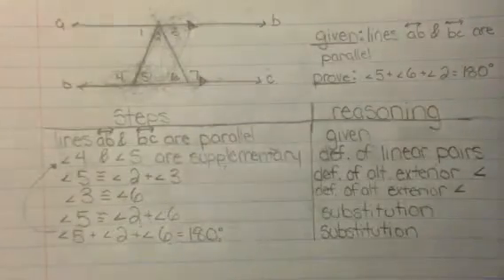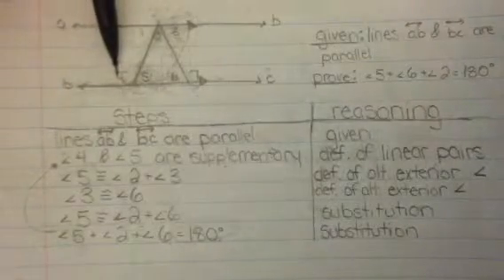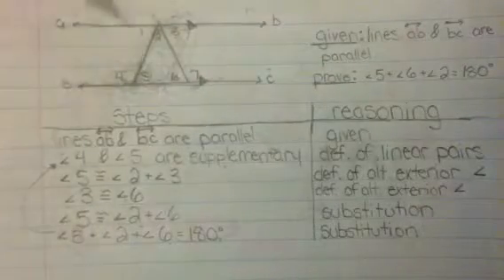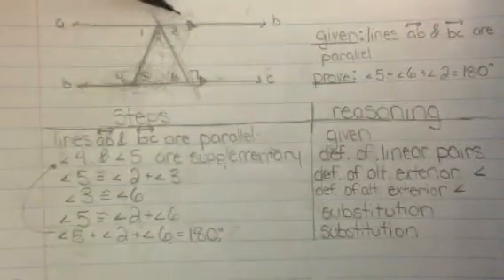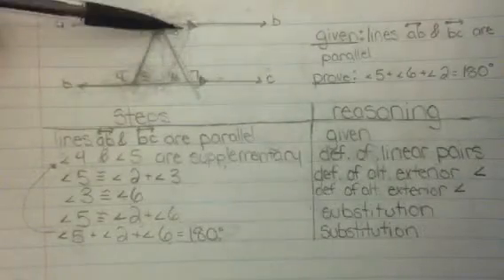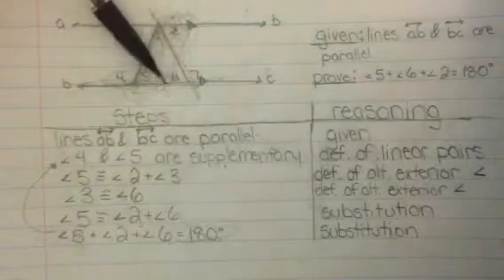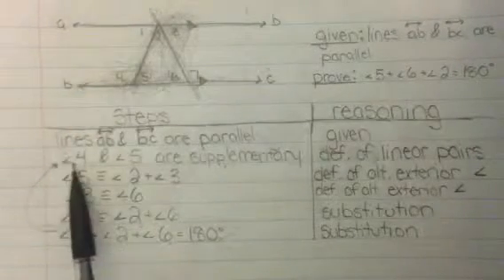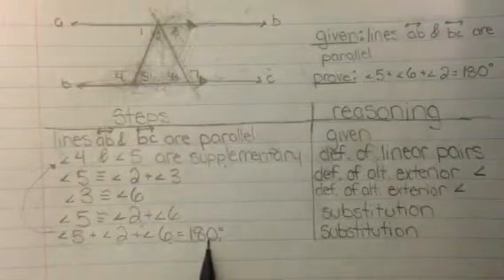Proof project coach horn geometry